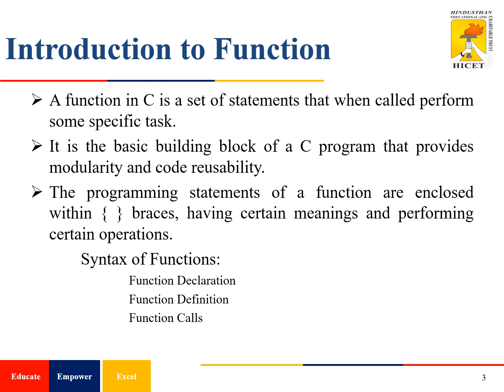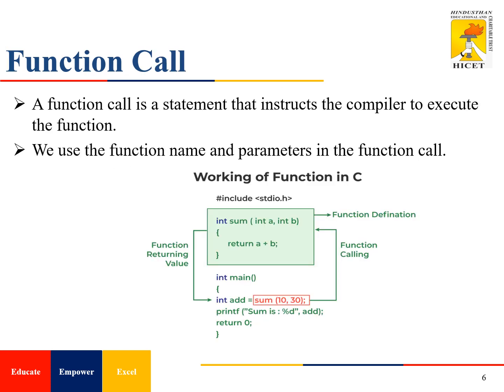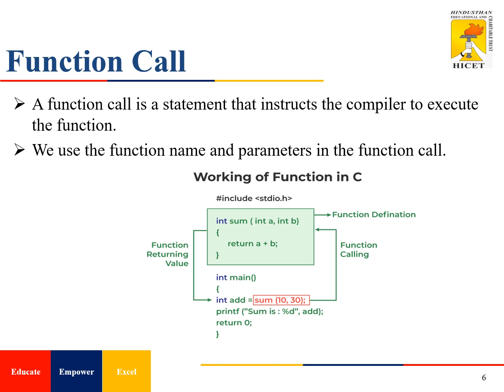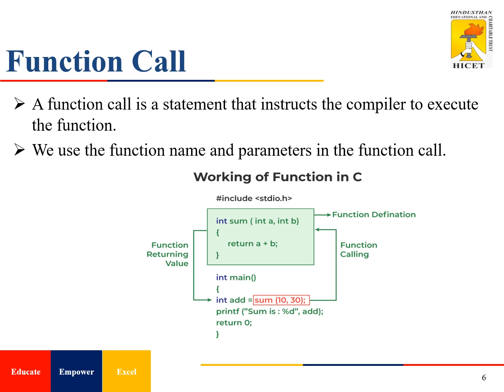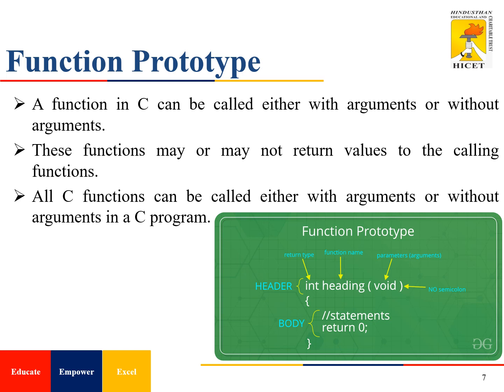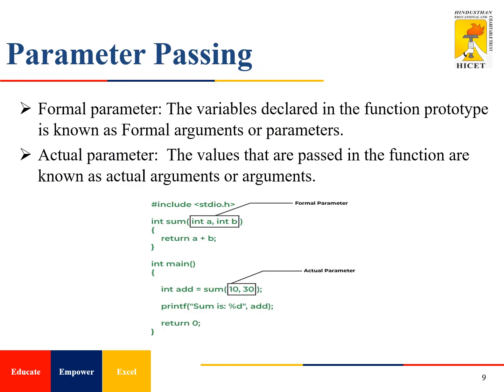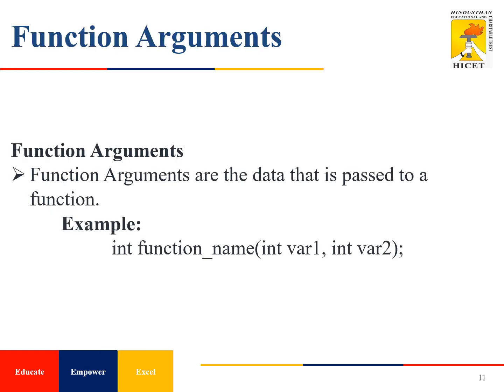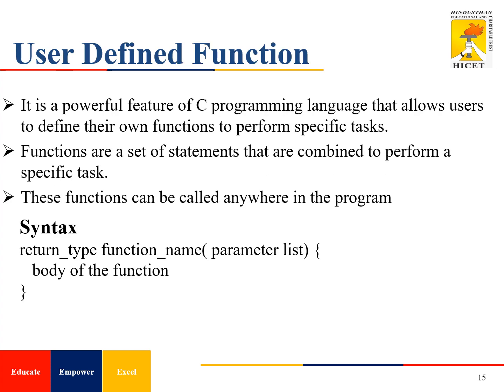Programming Using C - Functions in C programming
This video explains the concept of Function in C Programming Language with example